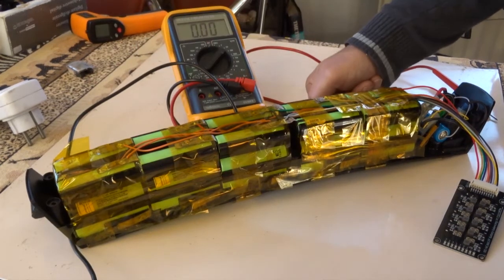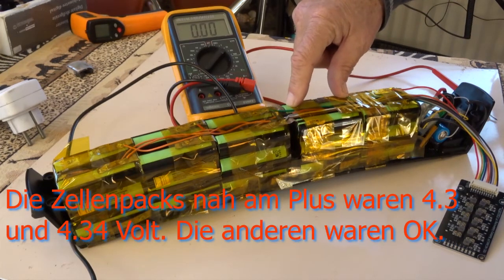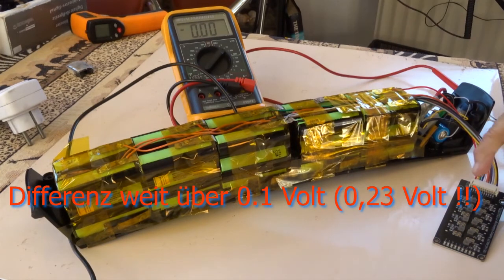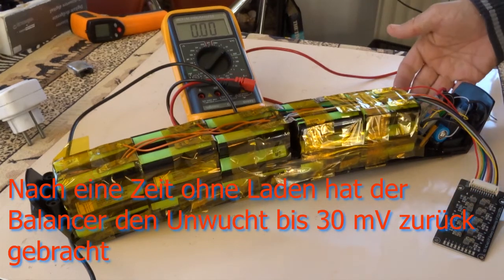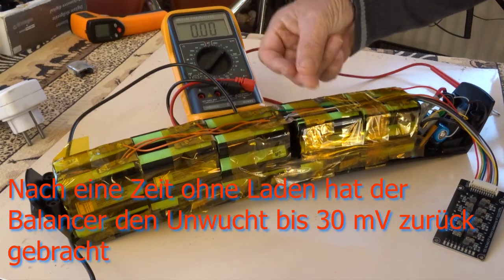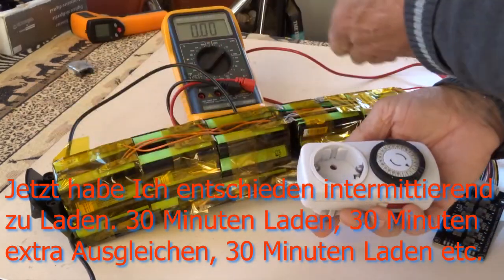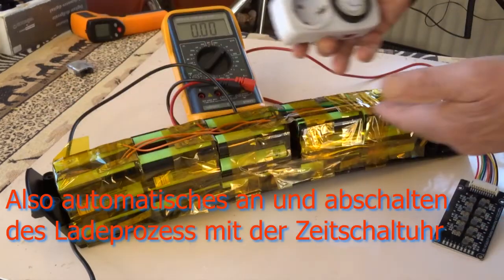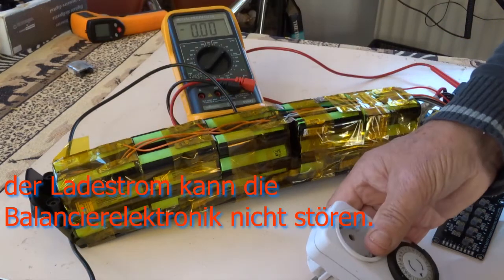NCM/LFP 10S Active Balancer für BH Neo Jumper E Bike Pedelec Akku? Wie laden, wie Akku überwachen.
Dieses Video zeigt, wie ein von ICGOGO gekauftes 10S (36Volt) NCM/LFP v1.1 active balancer an eine E-Bike-Batterie ohne BMS angeschlossen und verwendet wird.
Starke und schwache Punkte werden erwähnt. Ist er eine Alternative für eine BMS?